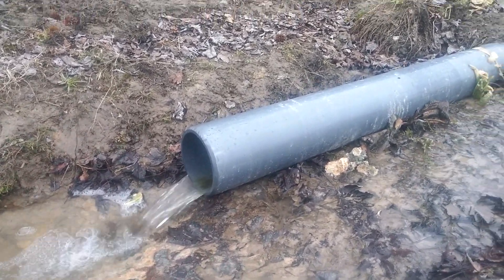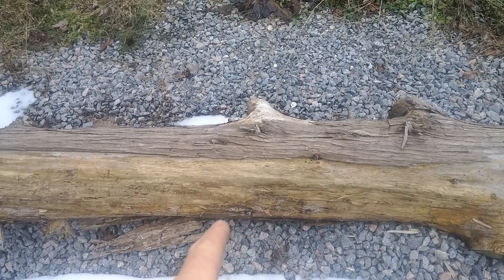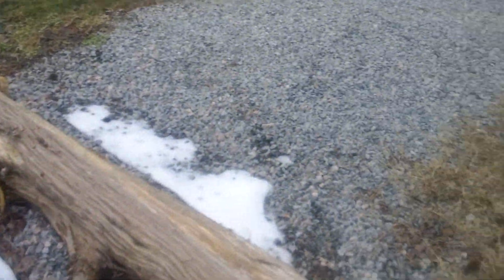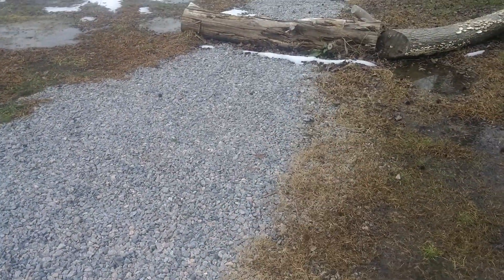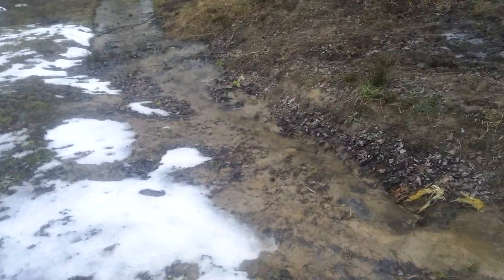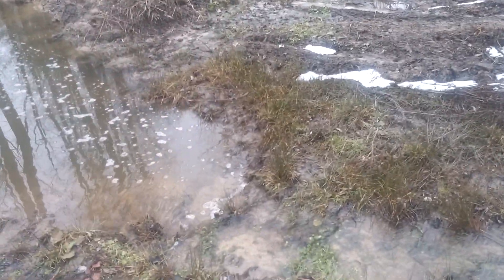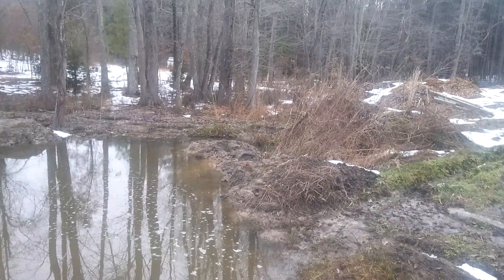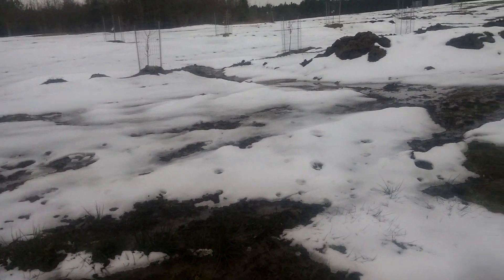Ground Runoff Diversion